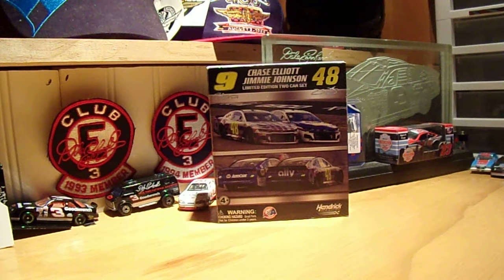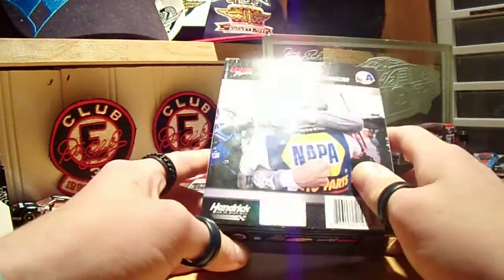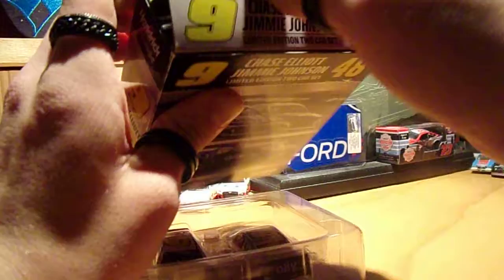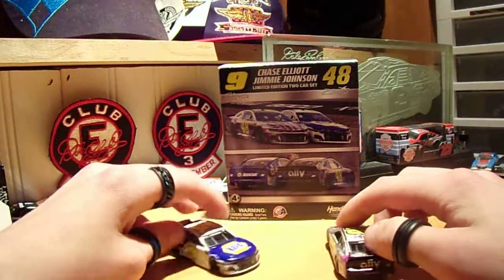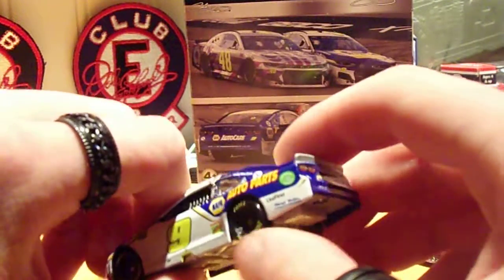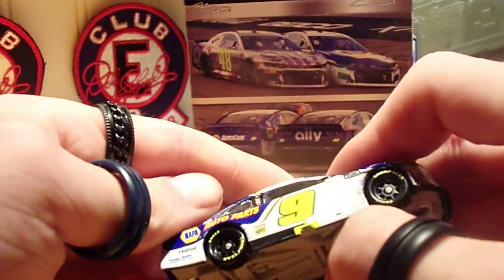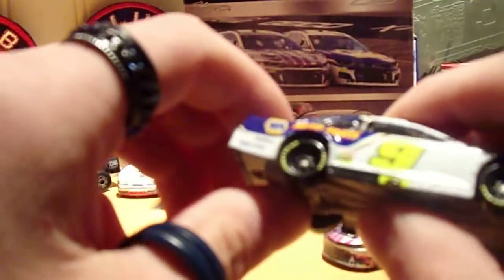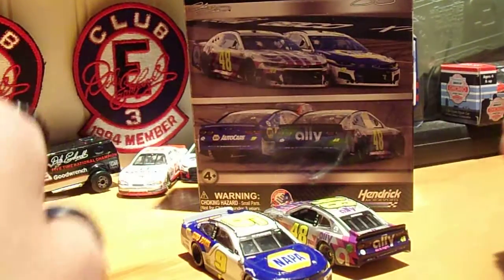Found Friday Footage!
This is an old recorded video. It never was posted until now. I think this was recorded in June or July?